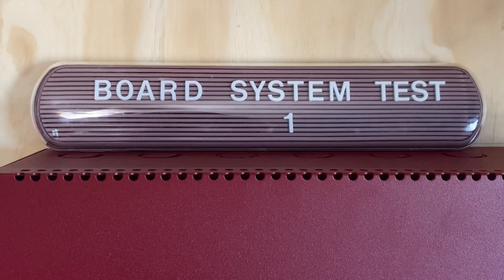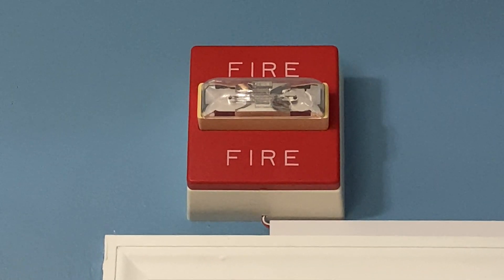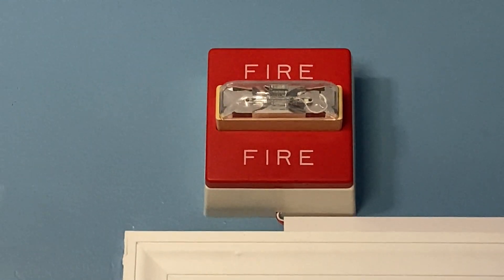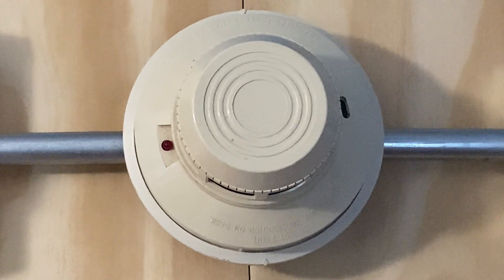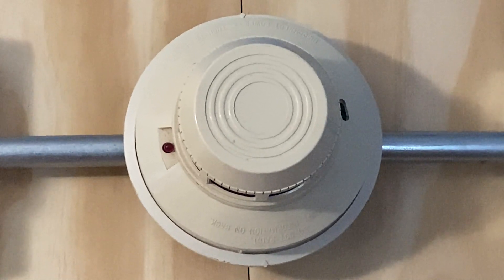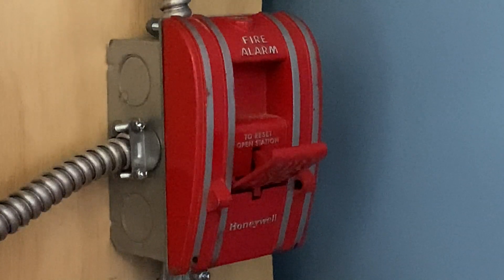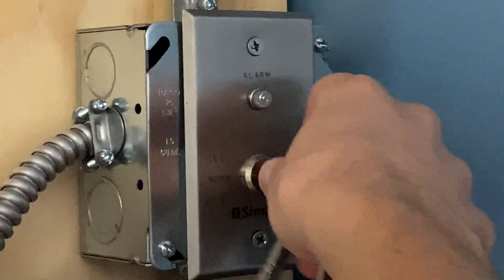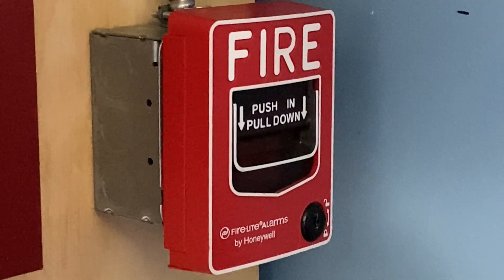Board System Test 1 with the Fire Lite MS-4424B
Welcome to New Board System Test 1 with the Fire Lite Ms-4424B.